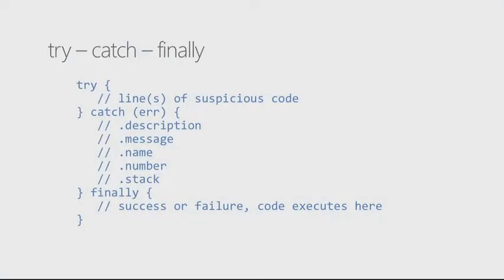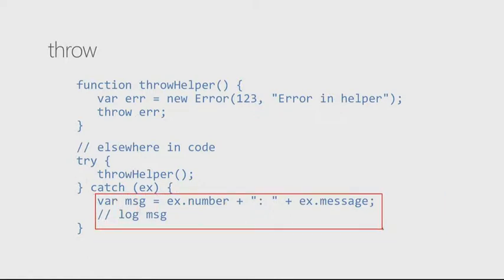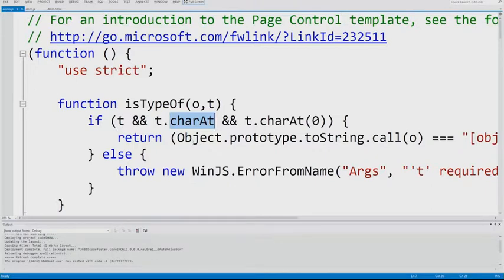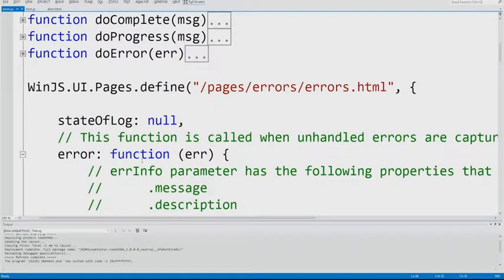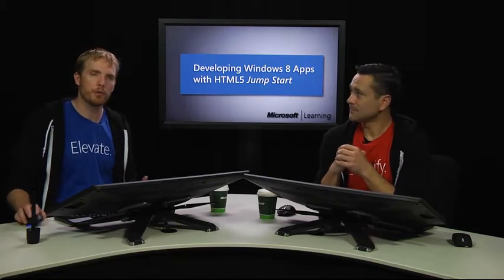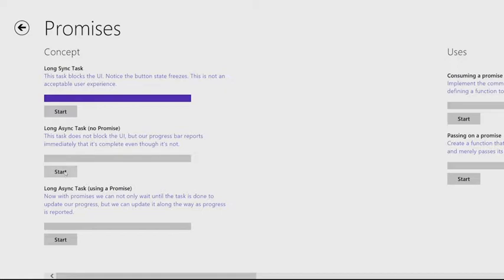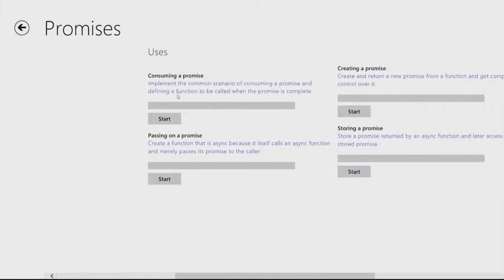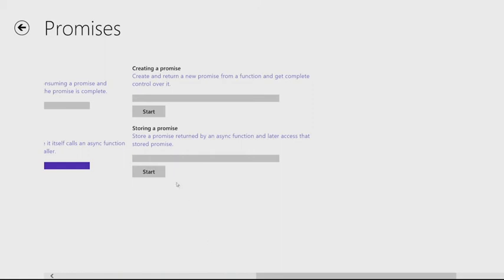Advanced Topics In Web Design Part 1